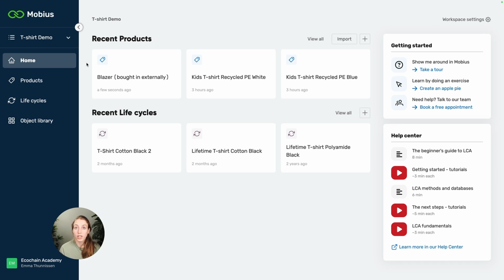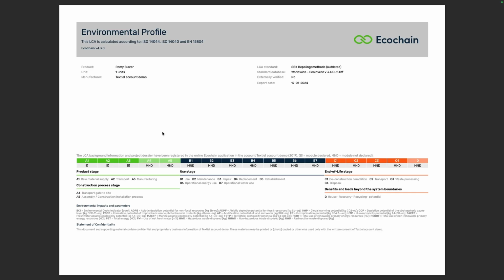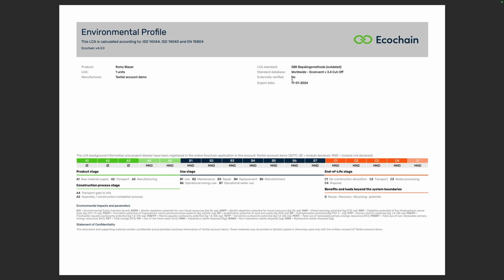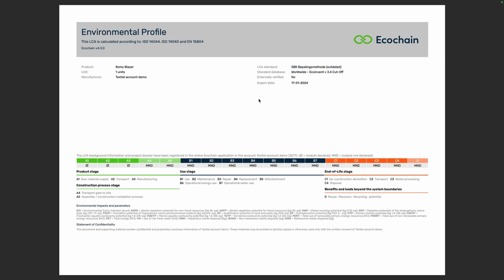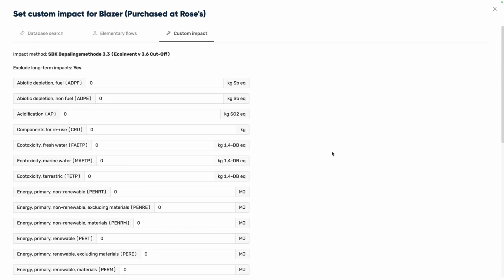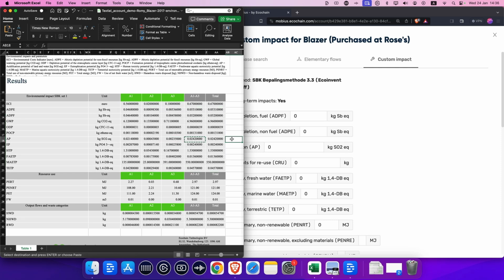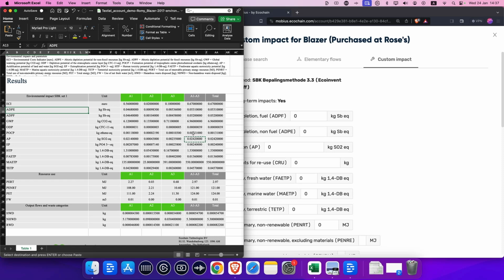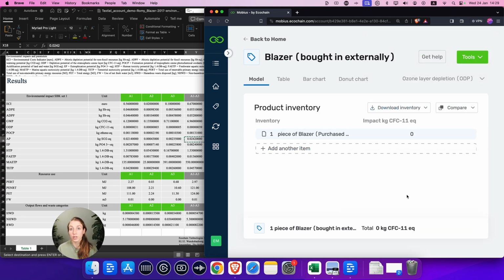LCA Tutorial - Mobius: Adding supplier data into Mobius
In this LCA tutorial we'll show you how to add supplier data into Ecochain’s easy-to-use product footprint tool Mobius. Try it yourself in the free Mobius trial

Our LCA Specialist Emma Thunnissen explains the steps:

00:00 Introduction
00:42 What is supplier data?
01:15 Check supplier data
02:10 Supplier data into Mobius
04:40 Closing

How to use tags and folders to organize your workspace.